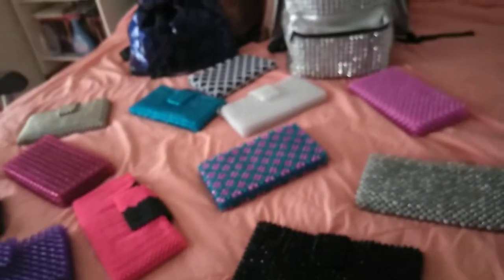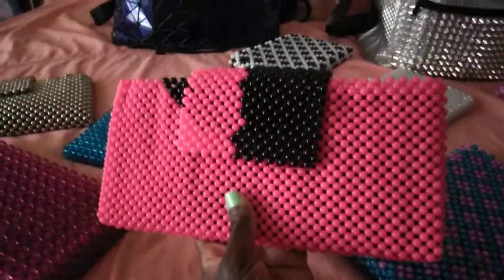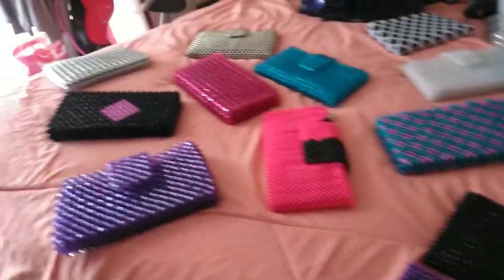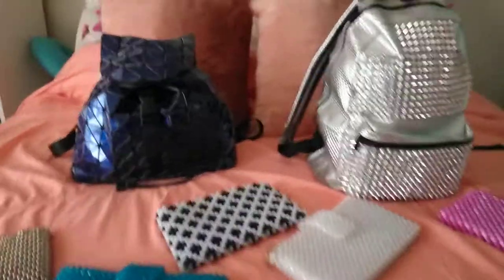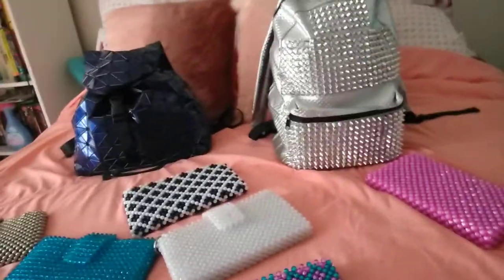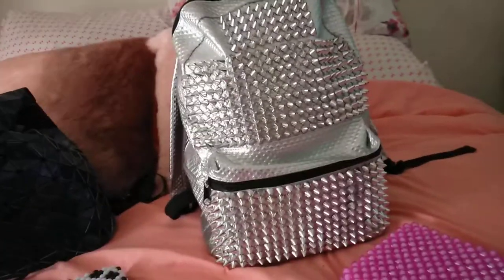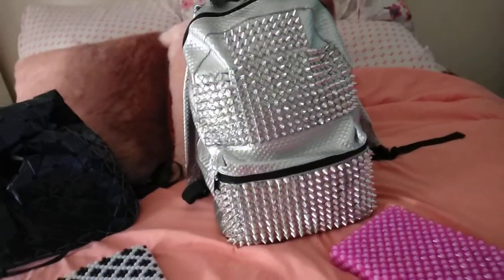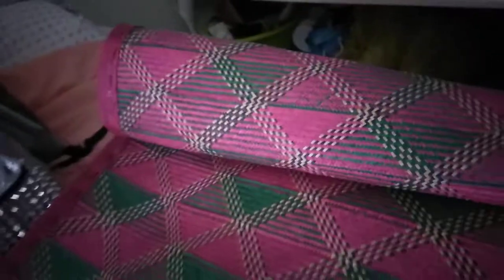Same day (Surgery Bag)with supplies inside, clutch to hold your money